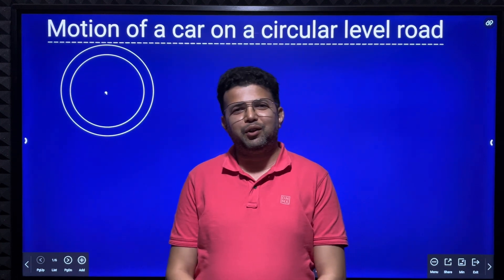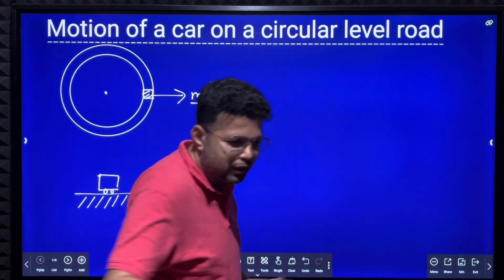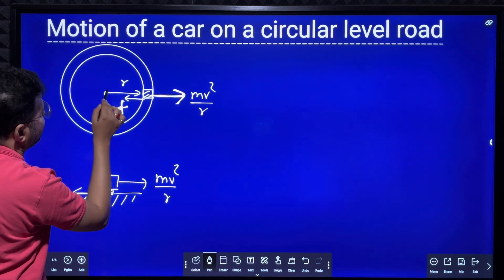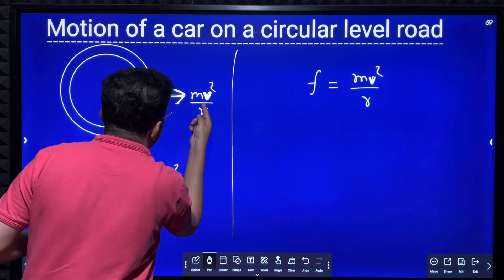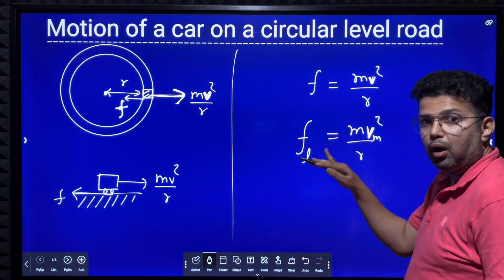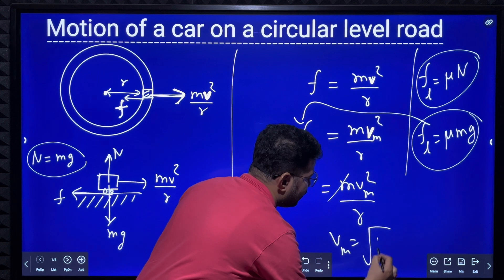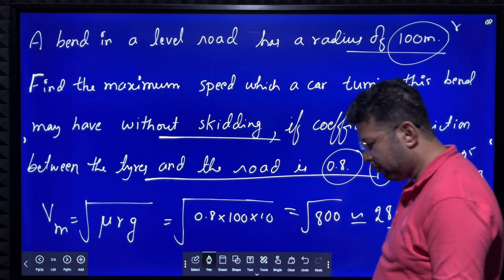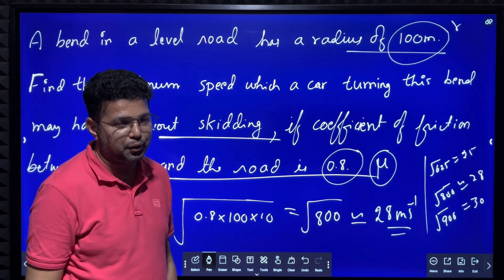Motion of a car on a circular level road